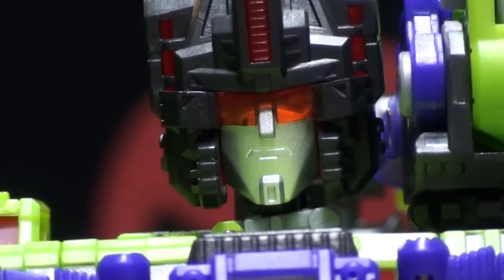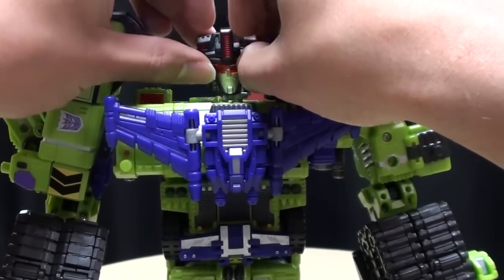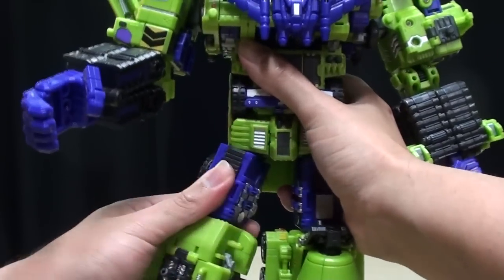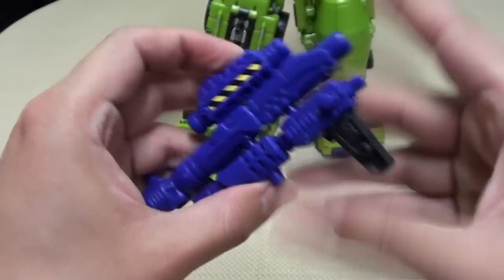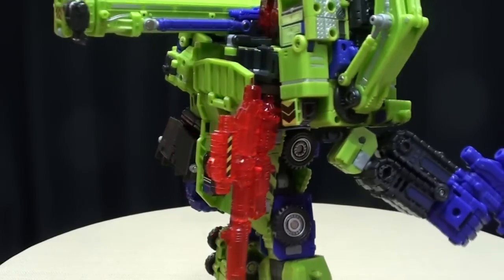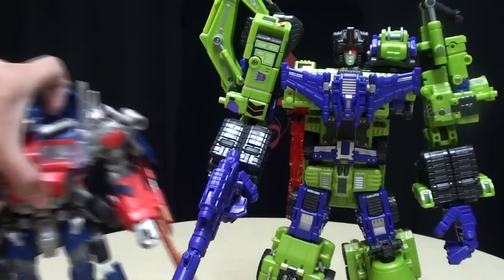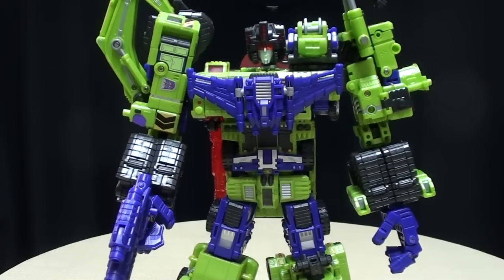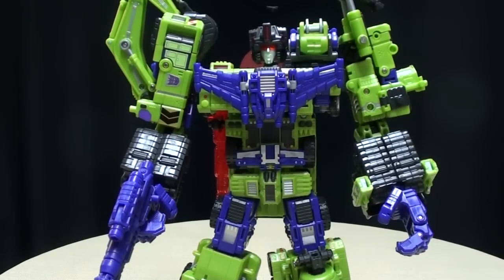TFC Toys HERCULES (Devastator): EmGo's Transformers Reviews N' Stuff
THE BAND IS BACK TOGETHER!!